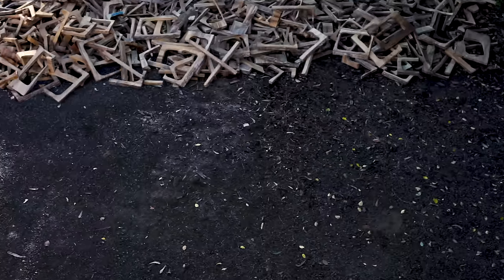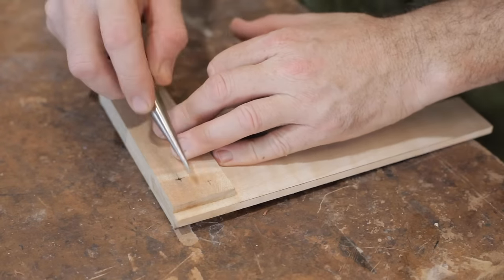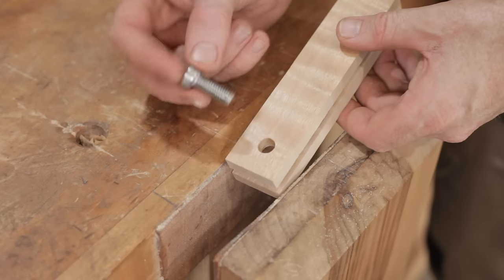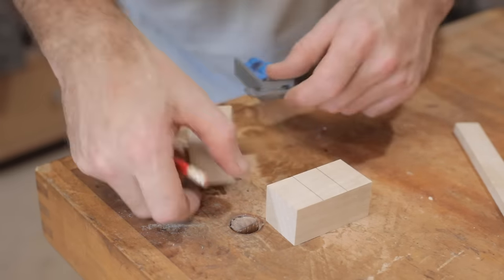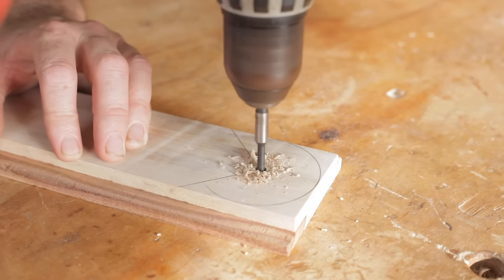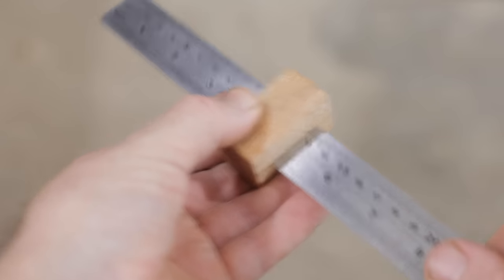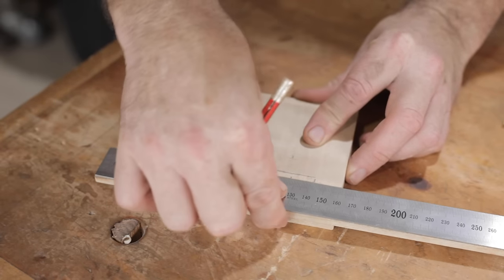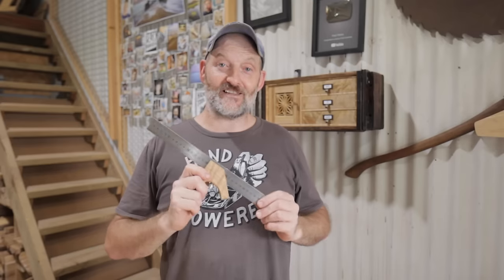7 Homemade Marking Tools for Woodwork - Scrapwood Challenge ep27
Some of these tools were a little basic to make a video of but as a collection I thought it worked well.

My email can be found in the about section of this channel or you can reach me through my website.

Pask Makes
Yandina
Queensland
4561
Australia